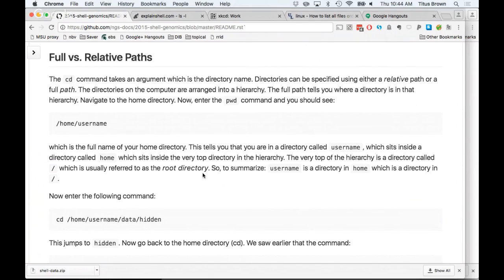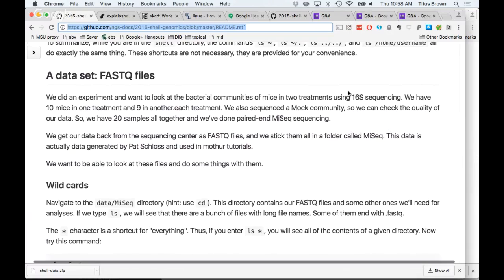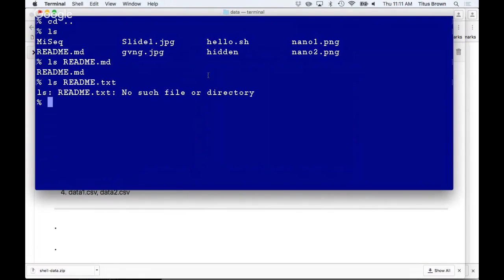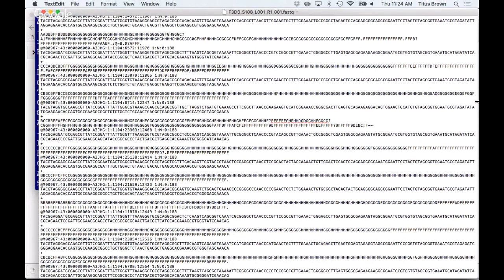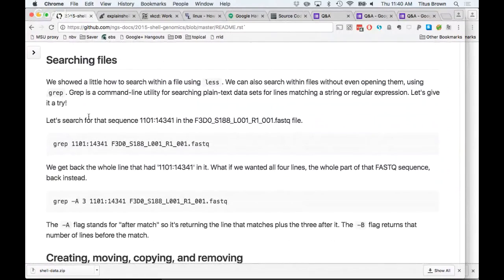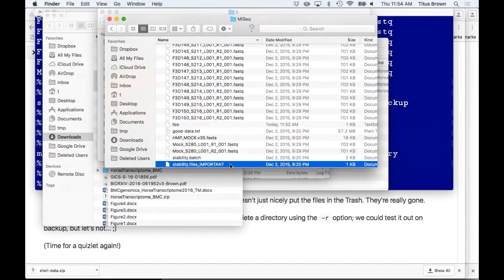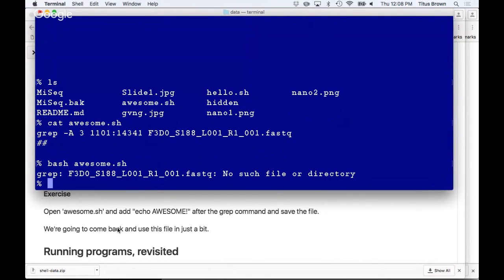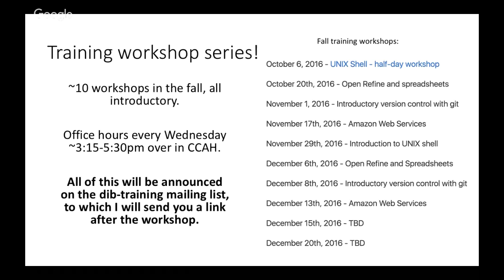UNIX shell secondhalf